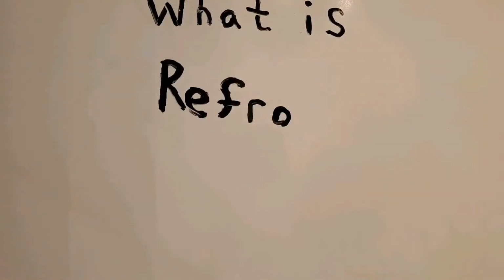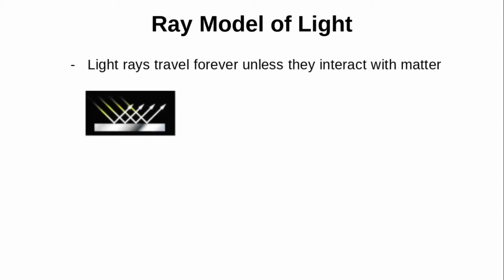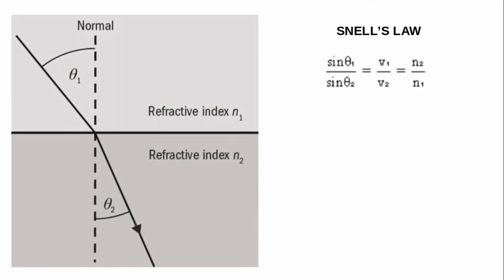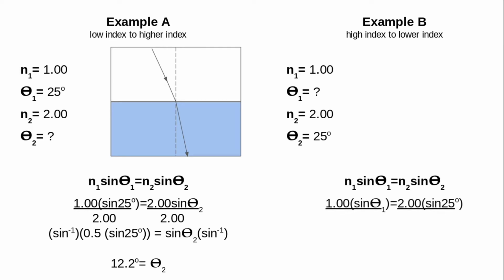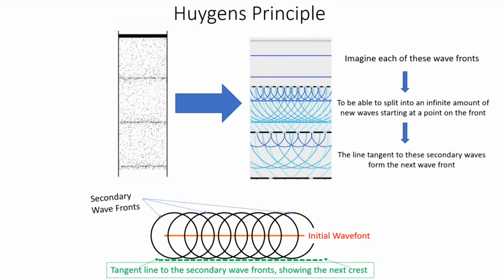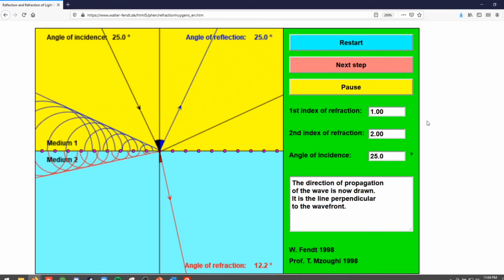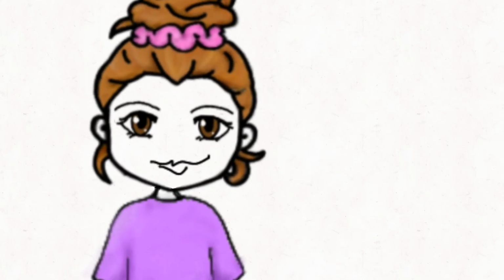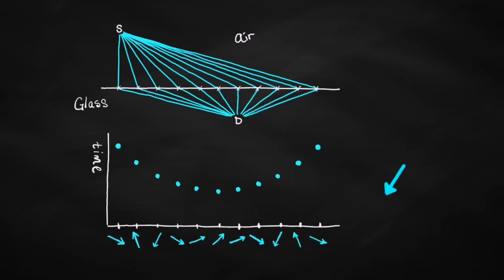PHY518: Models of Light Refraction - Rays, Waves and QED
End of semester project by students of the Fall 2020 class offering of PHY518: Waves and Optics for HS Teachers at SUNY Buffalo State Physics.  This video discusses introductory Refraction via the three great models of light - Ray (or Geometric) Optics, Wave (or Modern) Optics and QED (Quantum Electrodynamics or Feynman path integral optics).